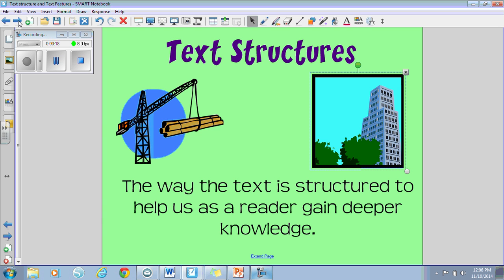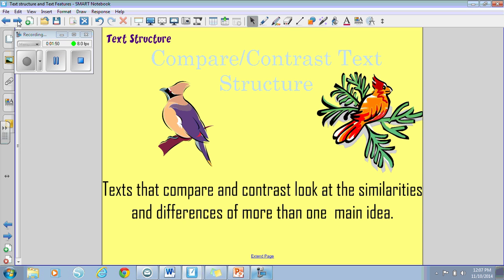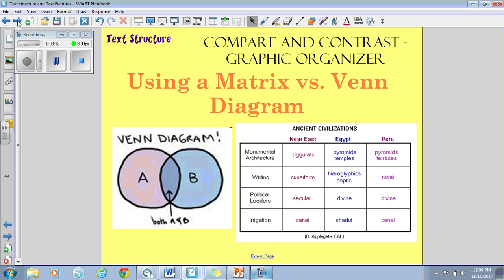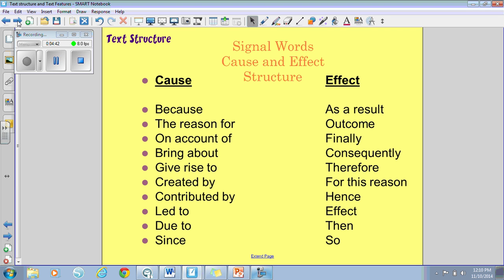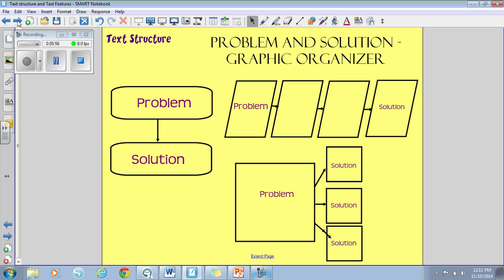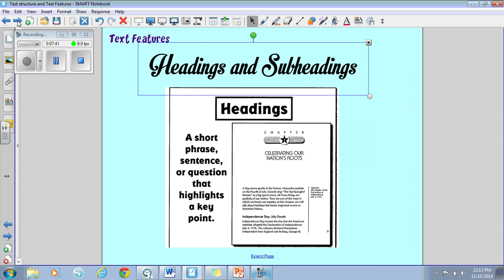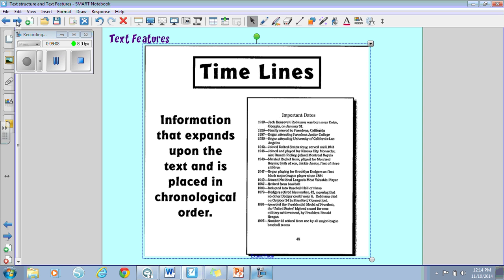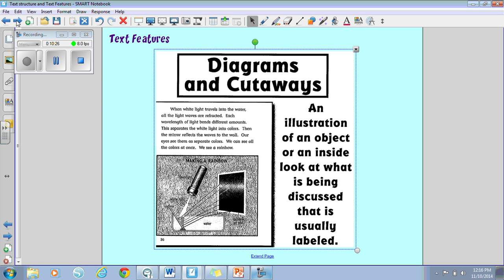Text Features and Text Structures